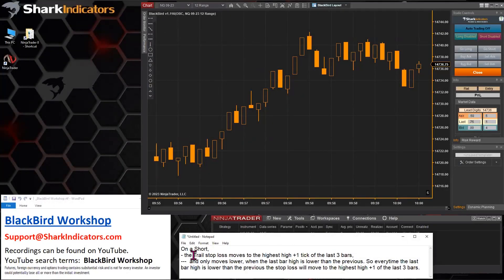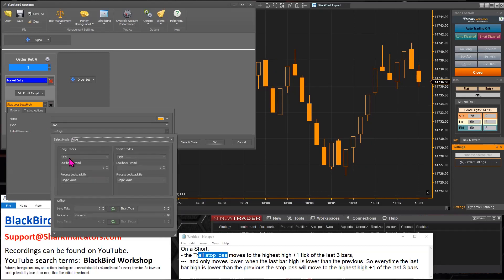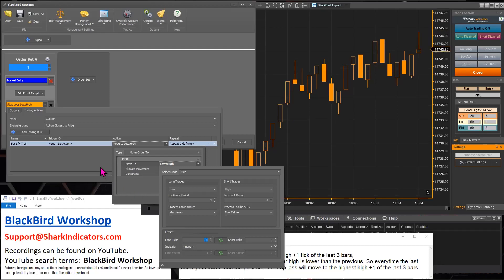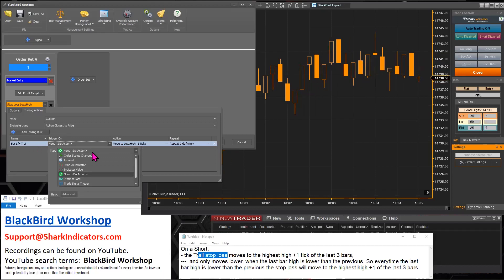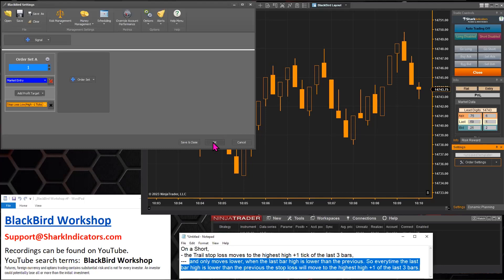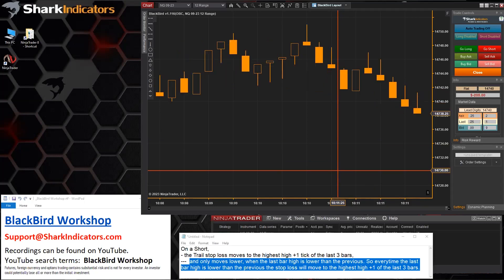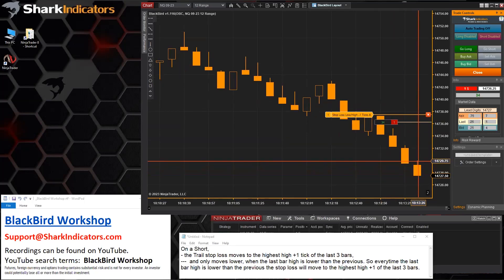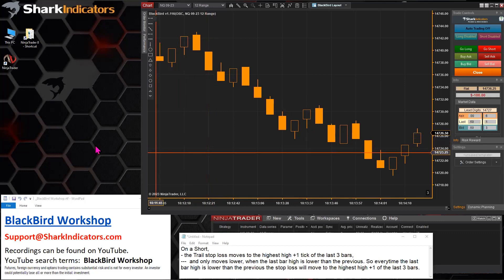BlackBird - Trailing Lowest Low of Last 3 Bars Only When Bar Lows Move Higher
August 18th, 2023 - This is a simple demonstration of how to control when a stop-loss can move (trail) only when a condition occurs on a bar by bar case.  In this video, for a long trade the stop-loss trails the lowest low of the last three bars, but the stop-loss is limited to trailing only when the low of the current bar is higher than the low the previous bar.  The bar lows must step higher in order for the stop-loss to move higher.